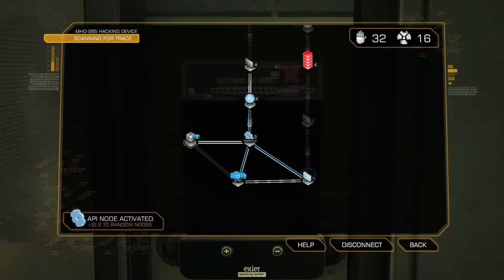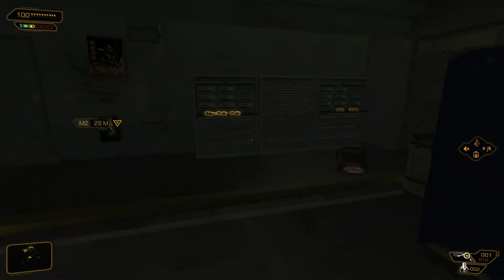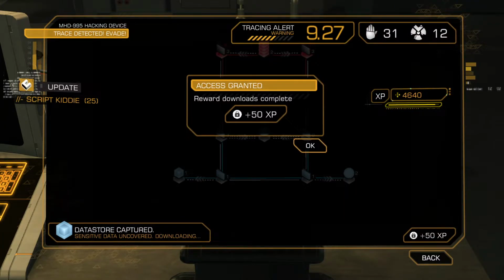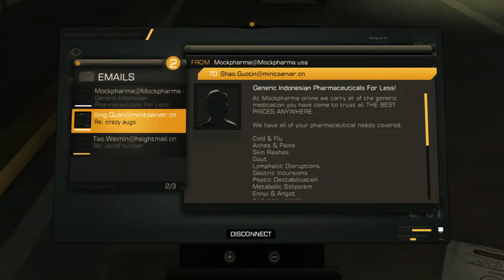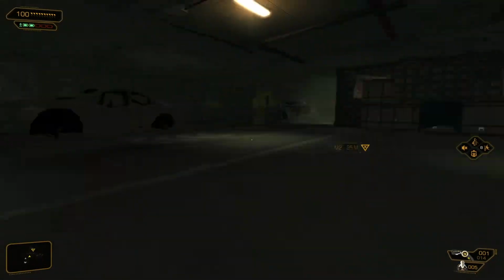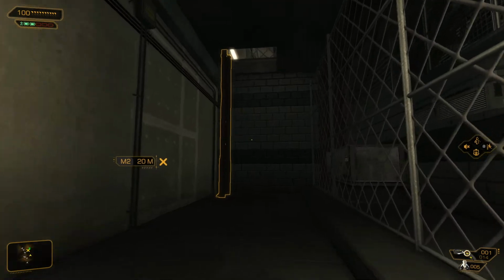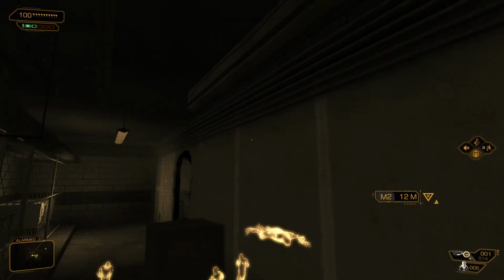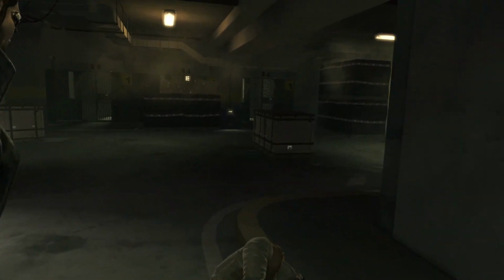Deus Ex Human Revolution [DC] | Full Playthrough | Part 48 - Harvester Hideout 1/2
Part 48 of my full playthrough of Deus Ex: Human Revolution - Director's Cut

"All games are TM and © their respective publishers and/or developers."

My Recording Gear:
Behringer UMC22 (Audio Interface)
Rode Podmic (Dynamic Mic)
Audio-Technica AT2020 (Condenser Mic)
OBS Studio (Recording Gameplay)
Elgato HD60 S+ (Capturing Gameplay)